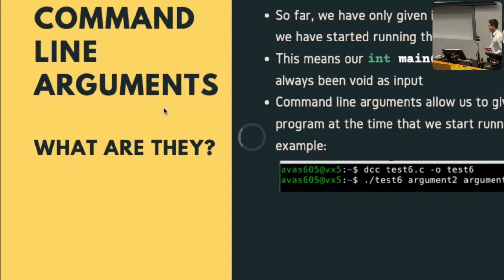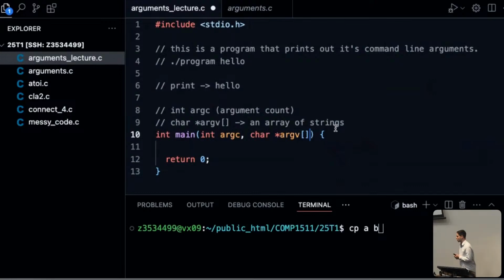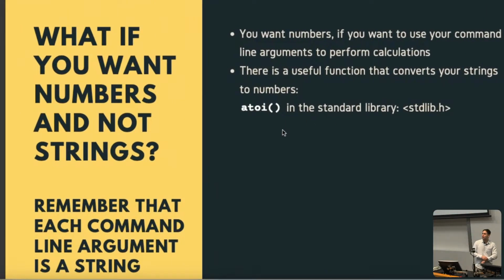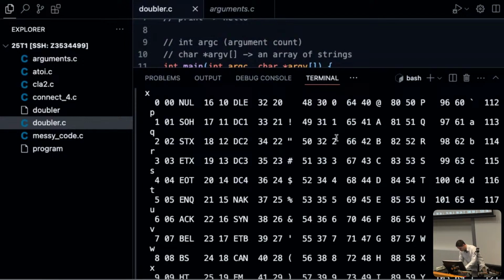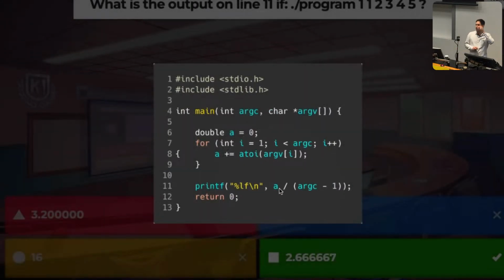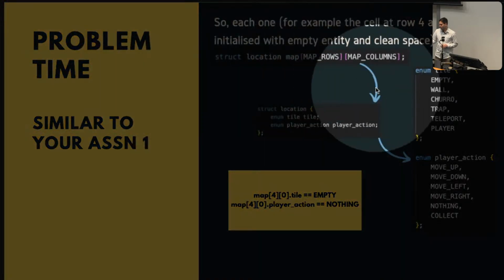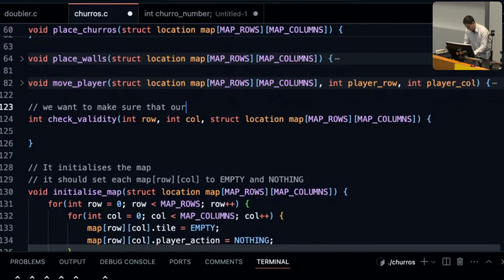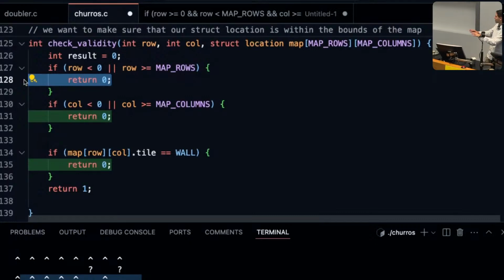COMP1511 Week 5 Lecture 1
Chapters:
00:00:00 - Introduction
00:06:36 - Lecture Begins
00:07:49 - Recap: Command Line Arguments
00:17:35 - Code Demo (arguments_lecture.c)
00:36:50 - Code Demo (doubler.c)
00:39:20 - Using Ascii to Integer (atoi)
00:46:30 - Time for a Break!
00:55:30 - Kahoot
01:05:50 - Problem Time!
01:15:30 - Code Demo (churros.c) - Similar to Assignment 1
01:26:00 - Initailise Map Function
01:33:10 - Validity Function
01:48:05 - Thanks for Joining Us!